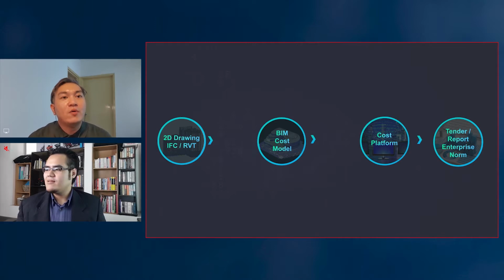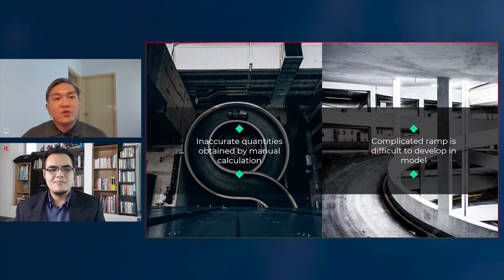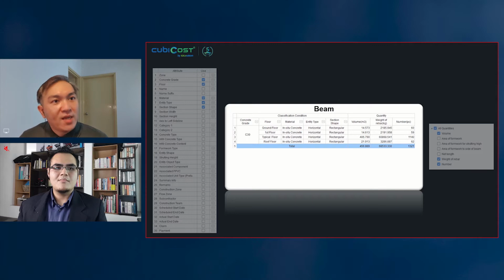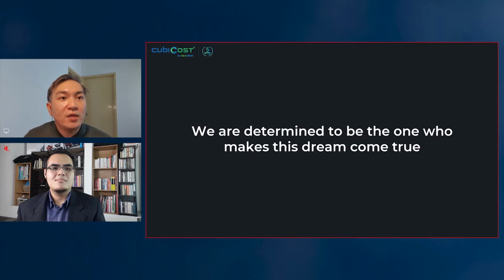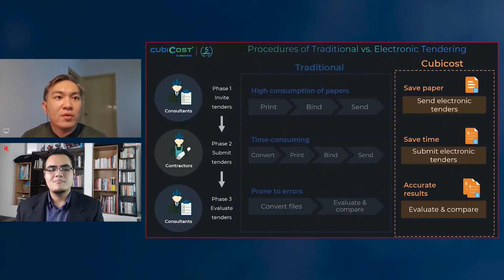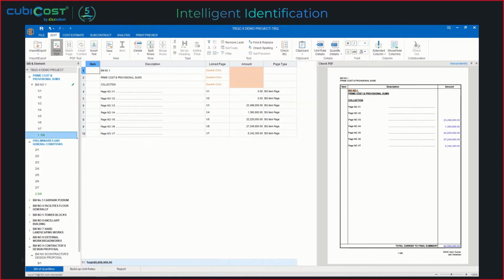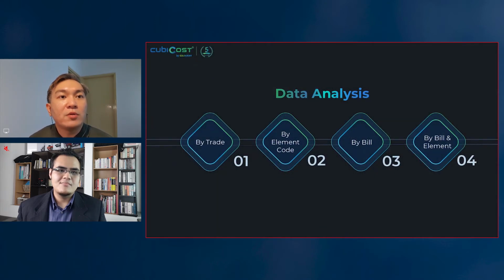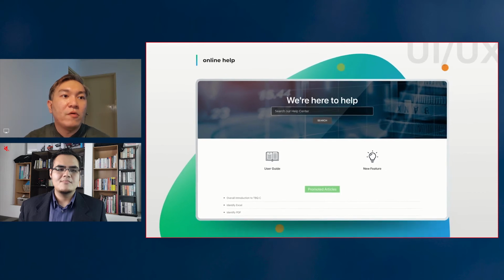Cubicost Product Launch 2020 (Malaysia)